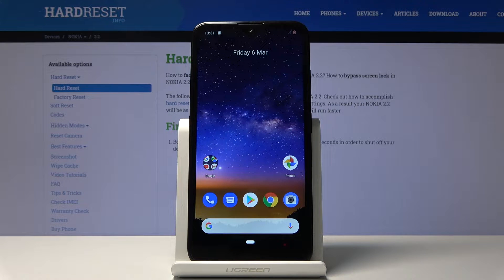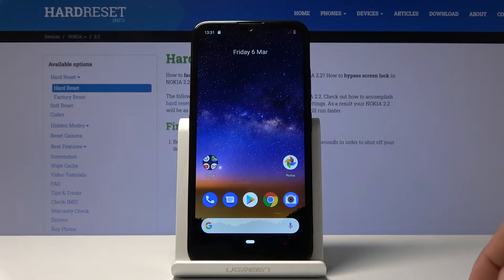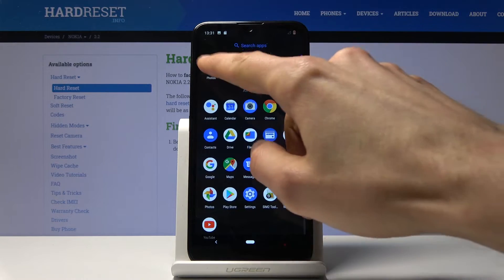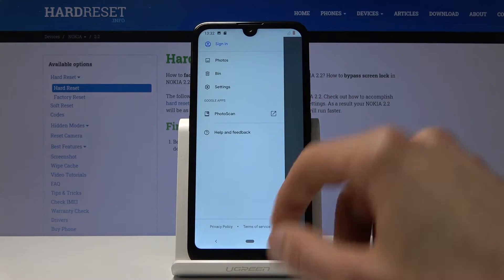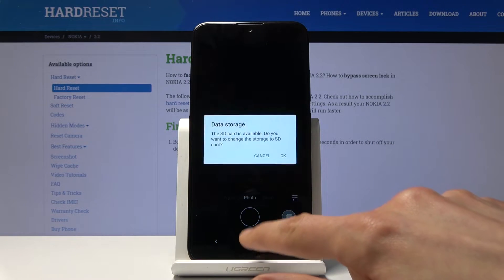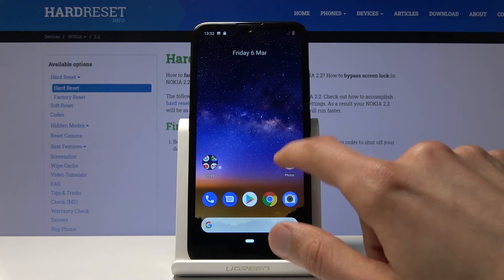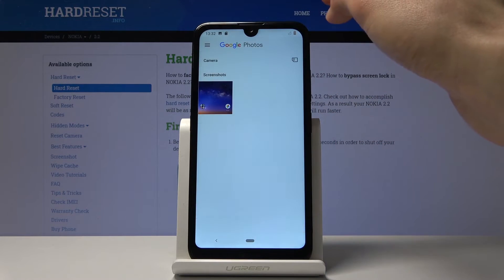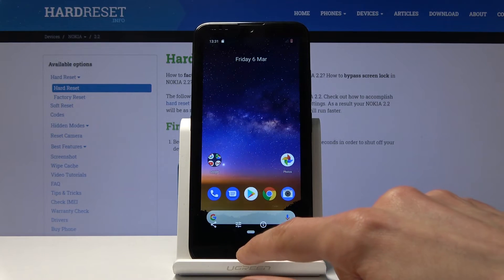How to Capture Screenshot on NOKIA 2.2 - Save and Share Screenshot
If you are in need to copy something quick from your NOKIA 2.2 screen or share something with your friend, this video is perfectly fitted for you. Watch and learn how to quickly capture a screenshot using two methods. Screenshot will be saved to your gallery where you can edit it, share it via Messenger or WhatsApp. Give us Thumb Up if this video let you capture your first screenshot!

How to take screenshot on NOKIA 2.2? How to save screenshot on NOKIA 2.2? How to capture screen in NOKIA 2.2? How to find screenshot folder in NOKIA 2.2? How to edit / share / delete screenshot in NOKIA 2.2? How to send screenshot via Messenger on NOKIA 2.2? How to send screenshot using WhatsApp on NOKIA 2.2? How to find screenshot you made on NOKIA 2.2?